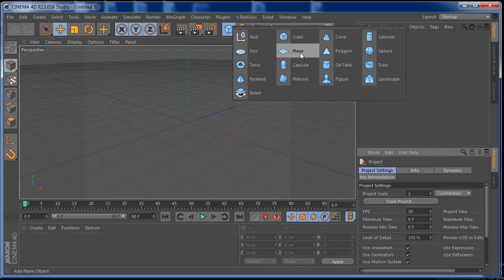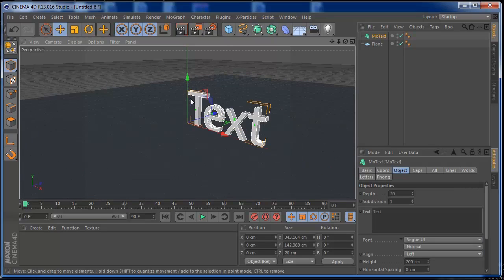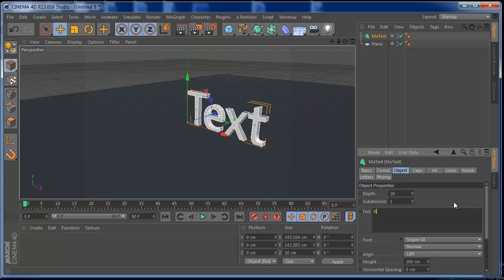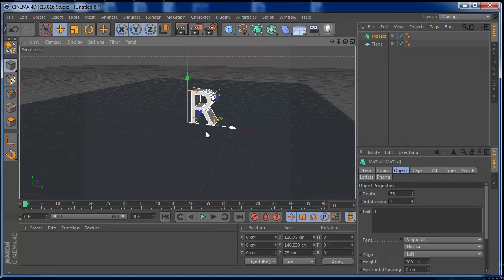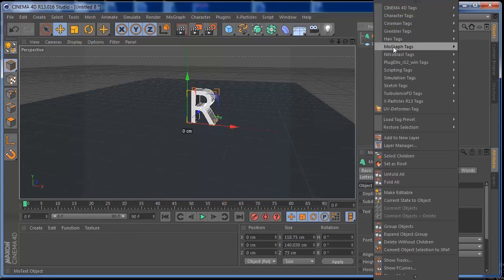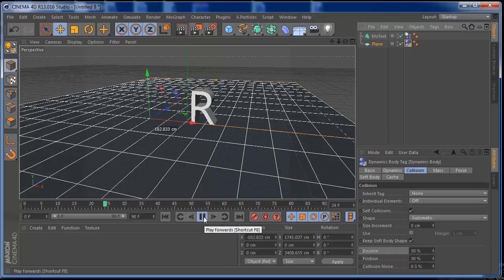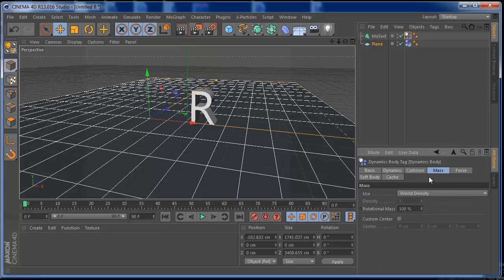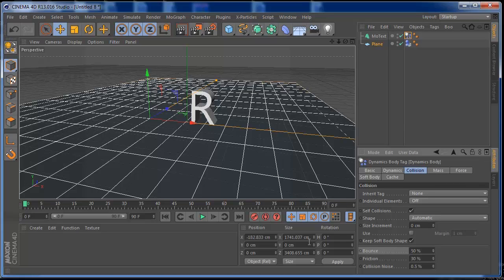Cinema4d Tutorial - Jumping text (Cinema4D TUT)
New cinema4d tutorial from fxchannelhouse.
How to make JUMPING TEXT on cinema4d.
              -fOLLOW up Our content and uploads-
                 - scene file download down bellow -

Social links - follow up :D